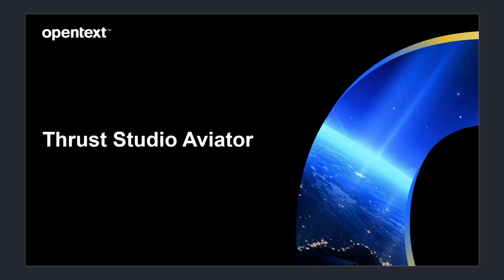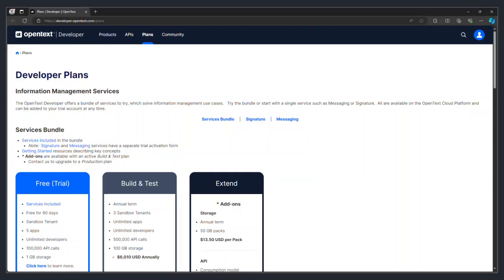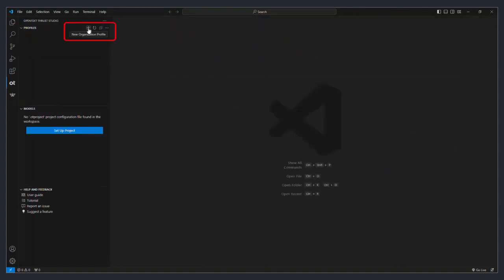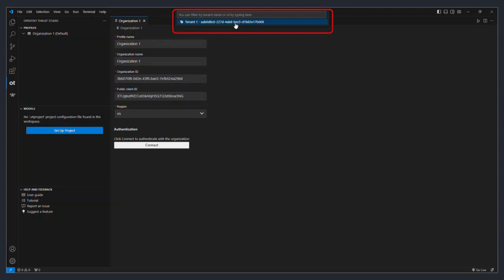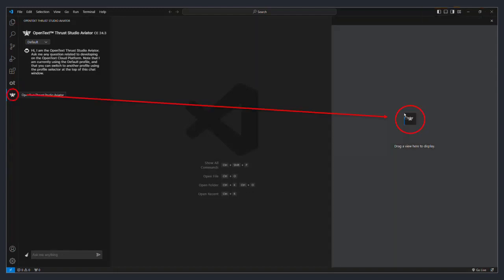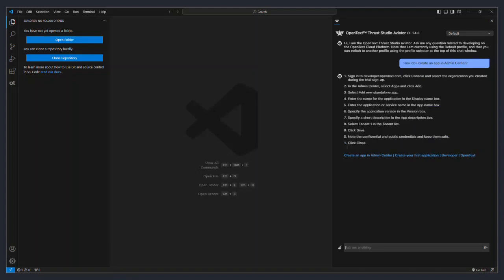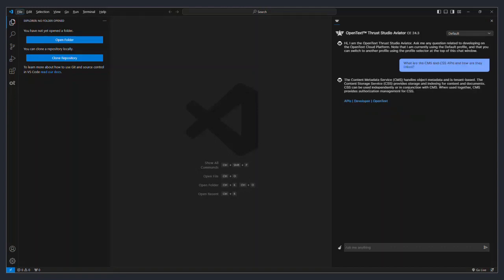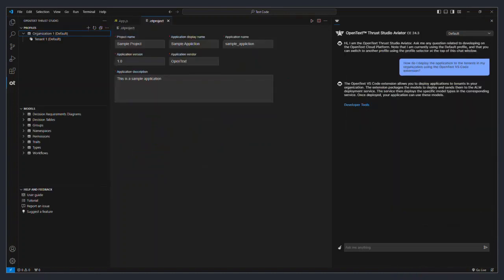AI mediated help for learning Thrust Services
OpenText Thrust Studio; the VS Studio code extension package. Just got better!
OpenText Thrust Studio now has a GenAI package that allows you to find code samples faster and find API documentation directly from VS Studio.
Get a in-app overview.